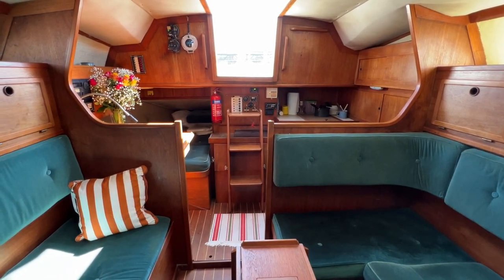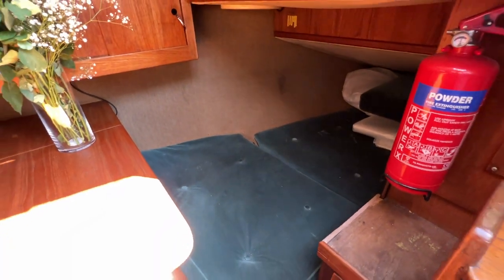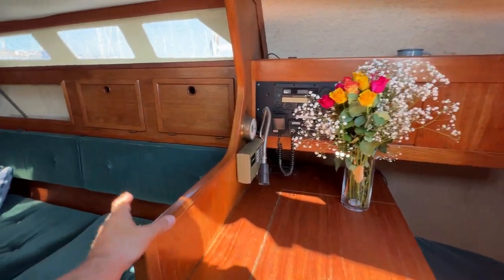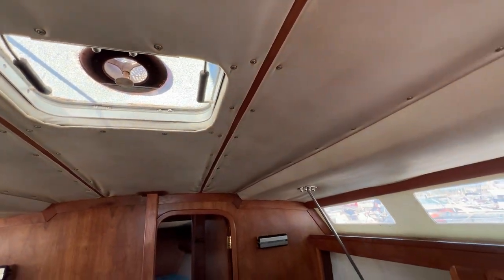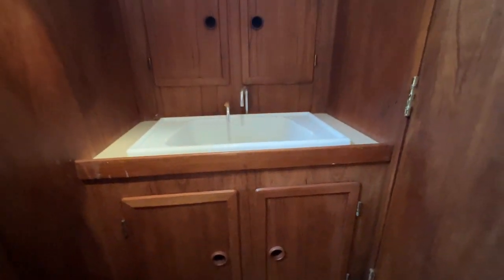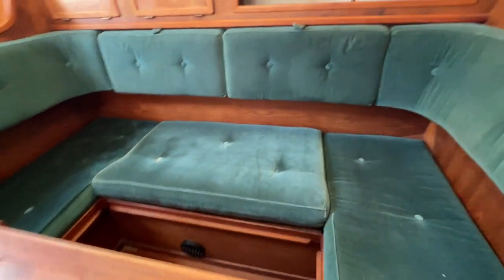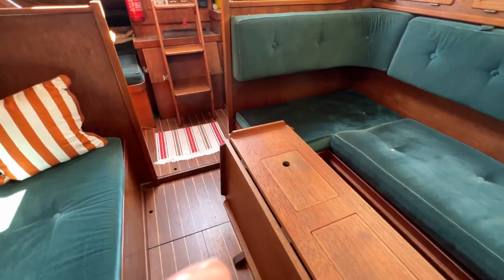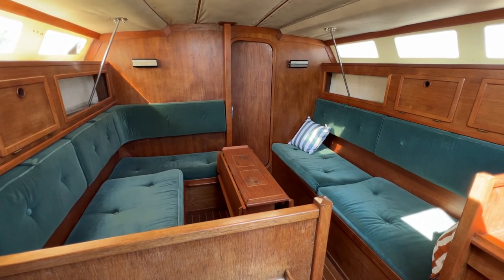Sunwind 29 - Boatshed - Boat Ref#322467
Sunwind 29 for sale with Boatshed Brighton Photos and video taken by Boatshed Brighton